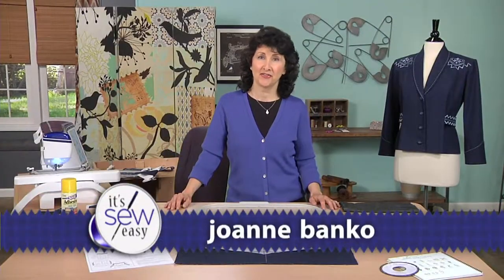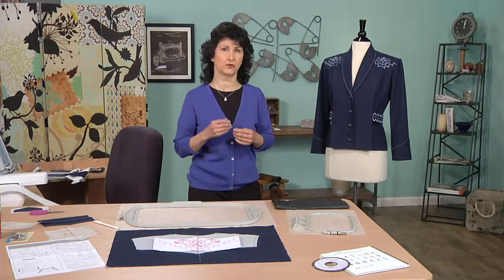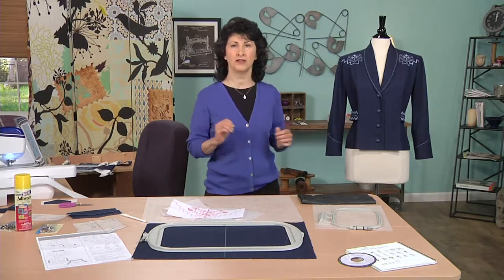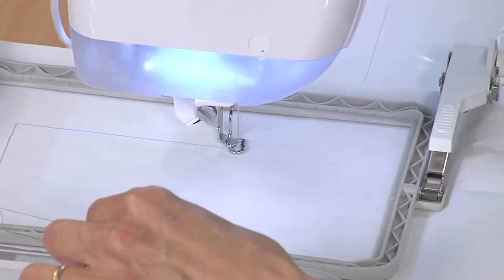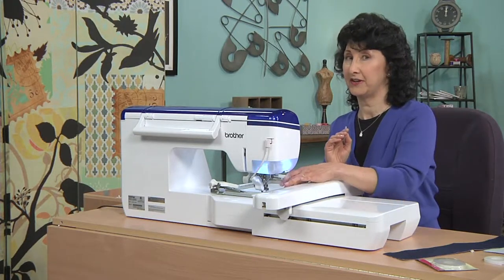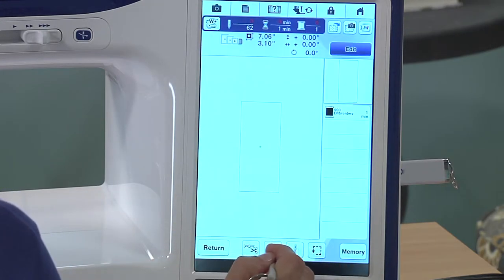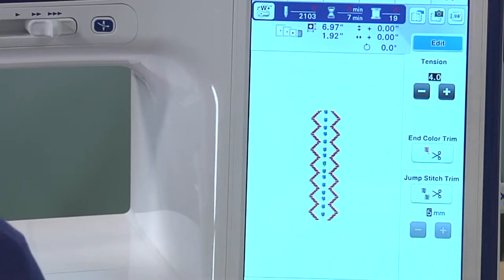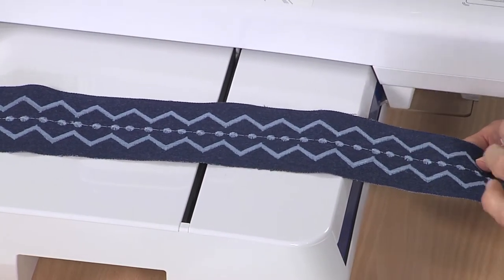Western Wear with Joanne Banko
Joanne Banko of It's Sew Easy TV shows you how to make that cowgirl jacket